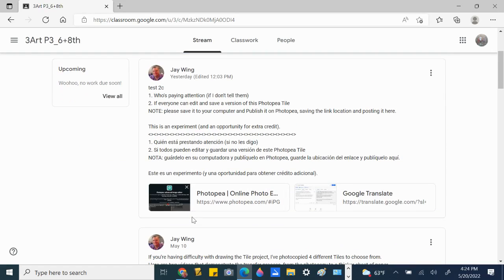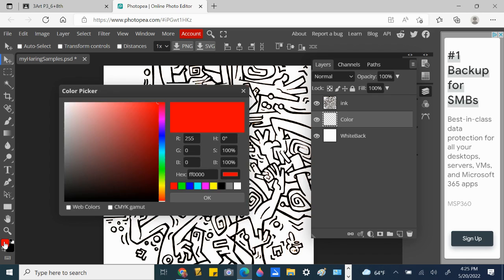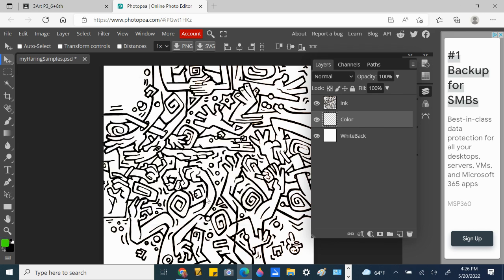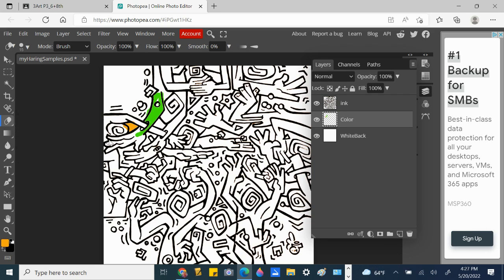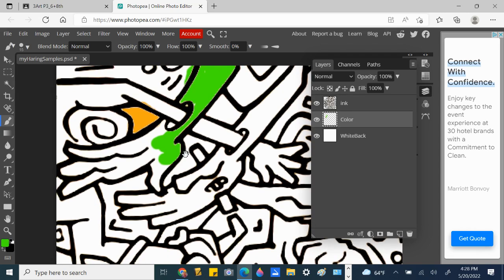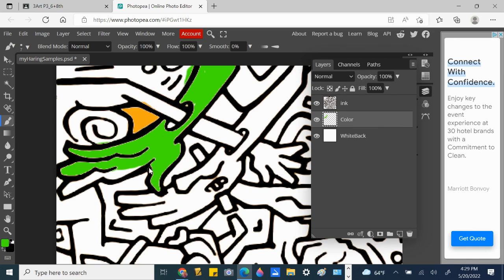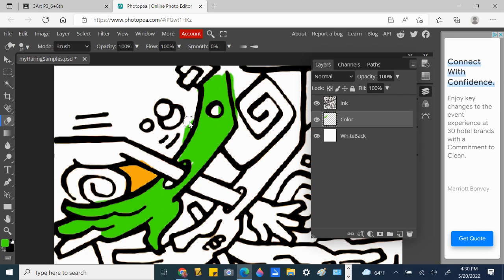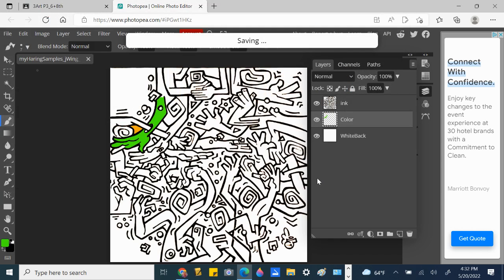Open, Alter & Save Photopea Documents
Photopea is a PhotoShop-like app that has a lot of the same features, but free to use. This video demonstrates how students can open a Photopea document from Google Classroom, paint in one of the layers and save the layered document to work on again.

Many of the videos I'm developing are in an effort to aid the students who miss class, or want to review the lessons.